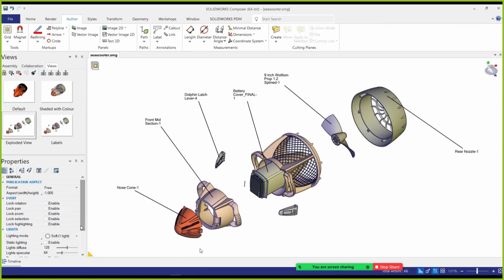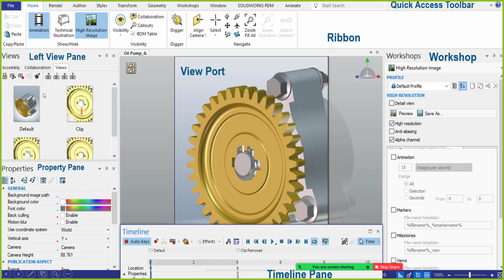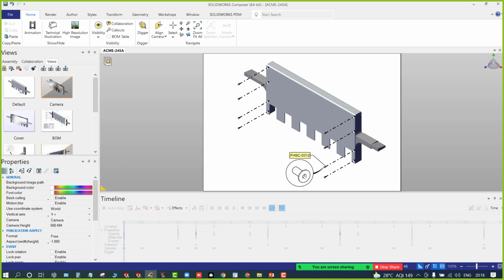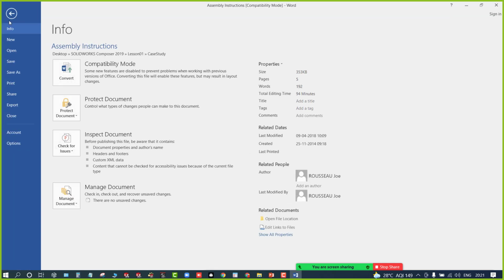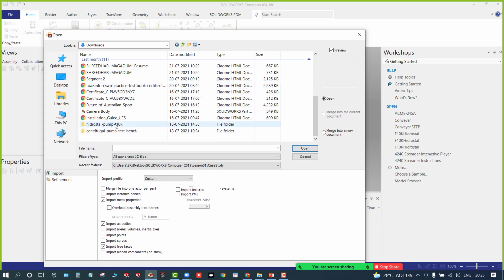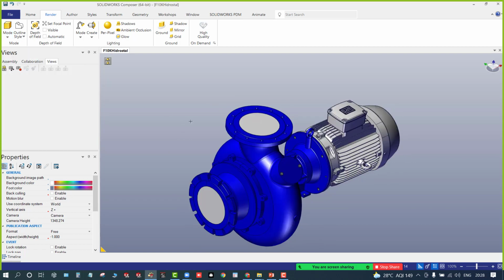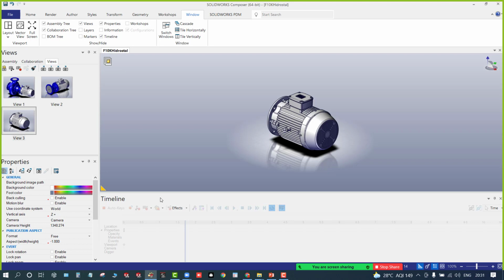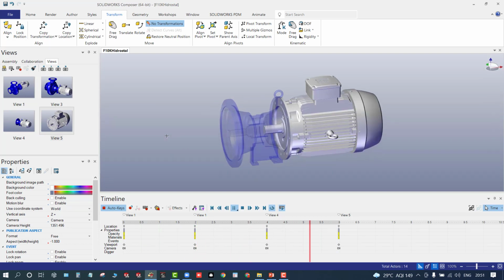1 SOLIDWORKS Composer Tutorials | Quick Start | Basics of Composer